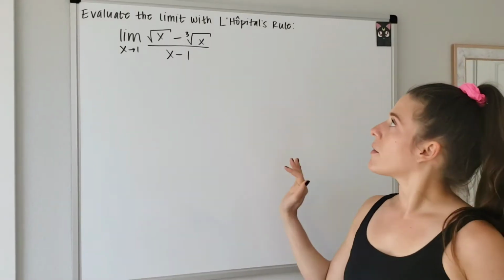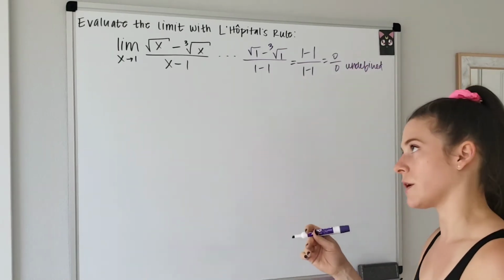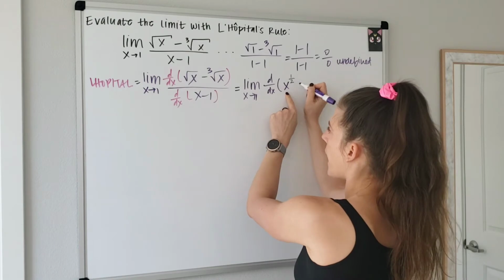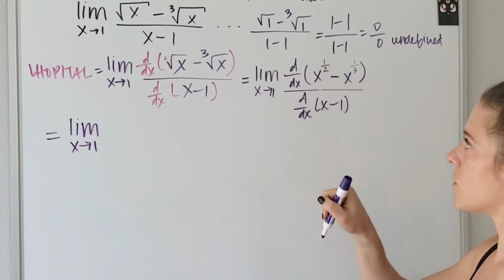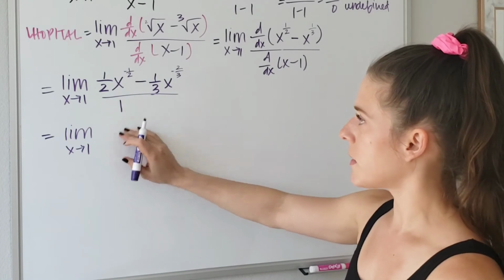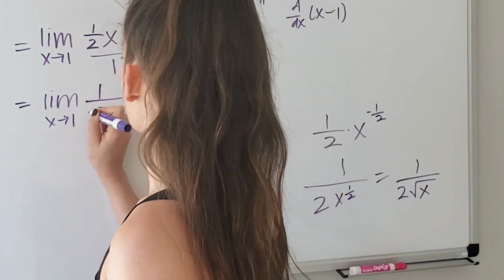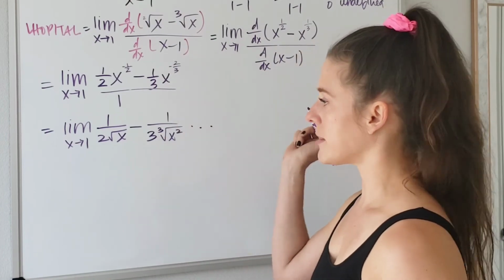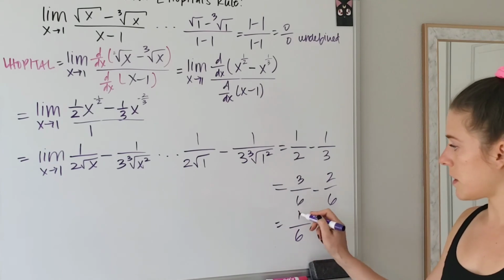How to Evaluate the Limit with L’Hôpital's Rule | lim of (x^1/2 - x^1/3) / (x - 1) as x approaches 1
In this calculus tutorial video, I explain how to use L'Hôpital's rule to evaluate the limit as x approaches 1 of the square root of x minus the cube root of x all divided by x minus 1. In other words: lim of (x^1/2 - x^1/3) / (x - 1) as x→0. When we end up with an indefinite or undefined form where zero is divided by zero as a result of direct substitution, we can instead try to evaluate the limit using L'Hôpital's rule by taking the derivative of the numerator divided by the derivative of the denominator.

Do you have any questions about how to solve this problem? Is there a different calculus topic you could use help with? Was there anything particularly helpful in this video that you’d like to see in future videos? Leave a comment to let me know! Your questions help me help you!